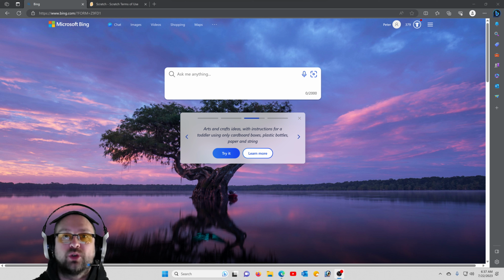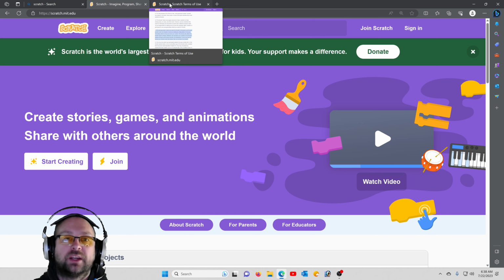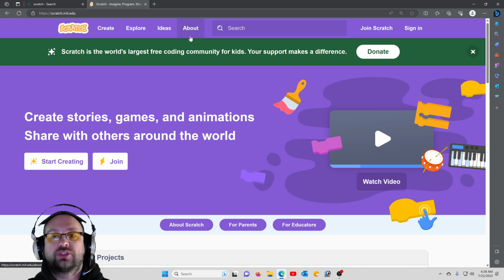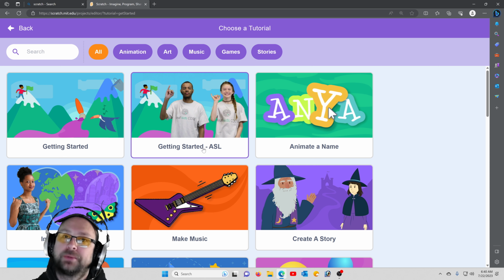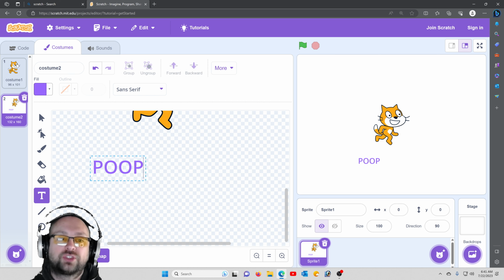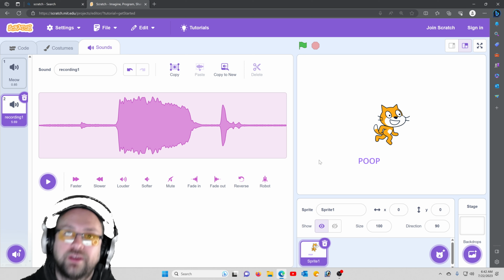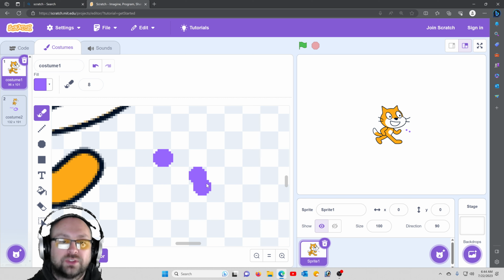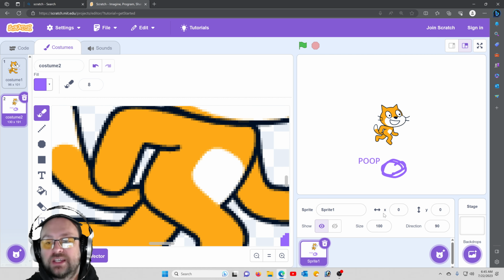Lets Make Games Ep.002 - Scratch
I go over the pitfalls of Scratch, and two useful tools Scratch has.